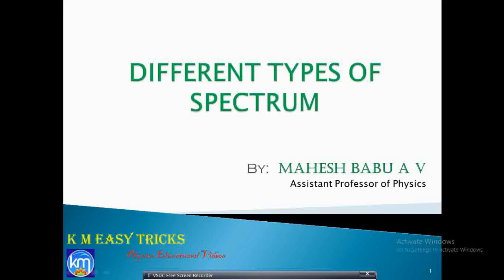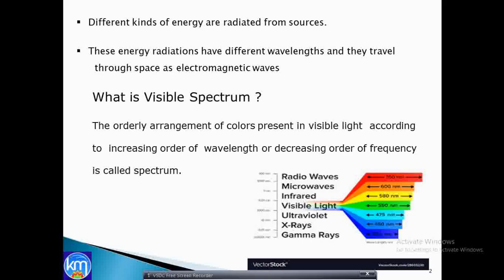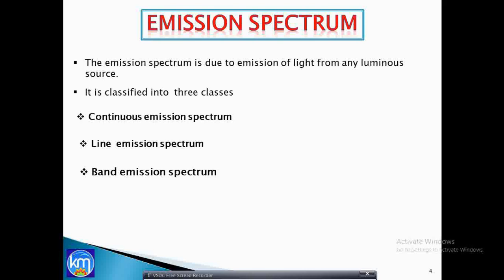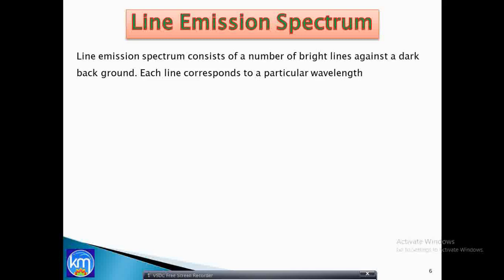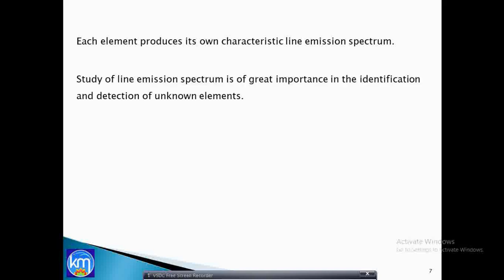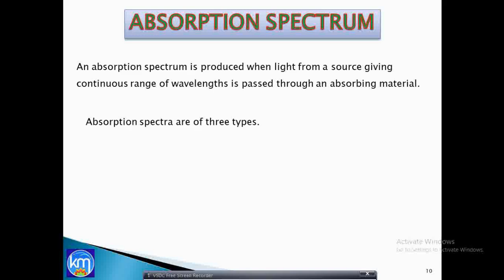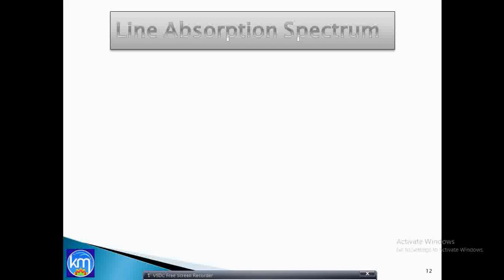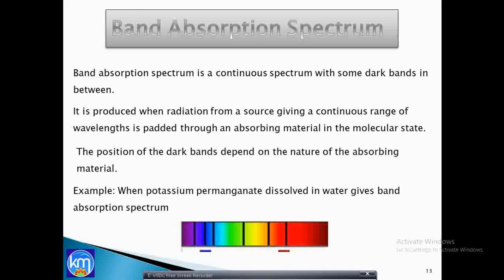Different types of spectrum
In this video you will understand the concept of visible spectrum and different types of spectrum.